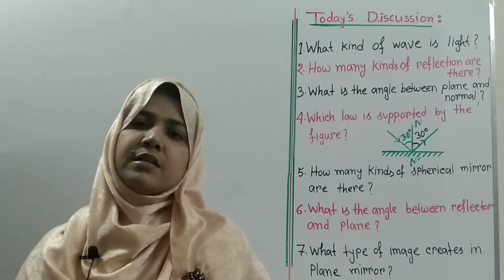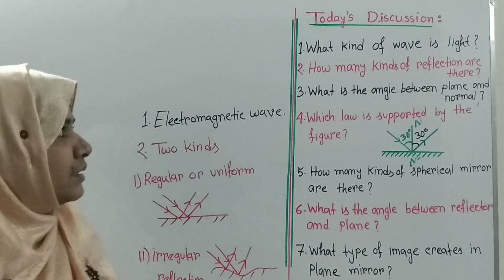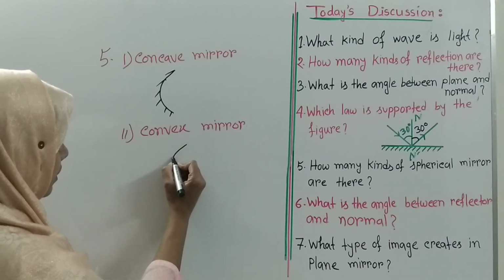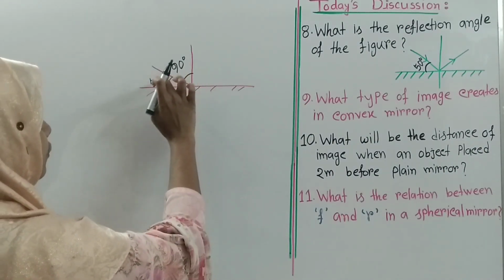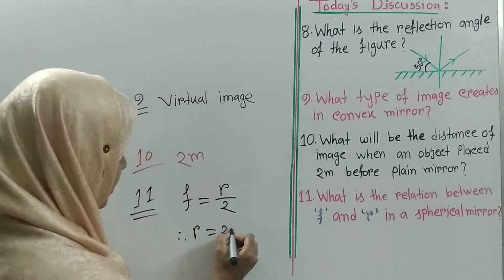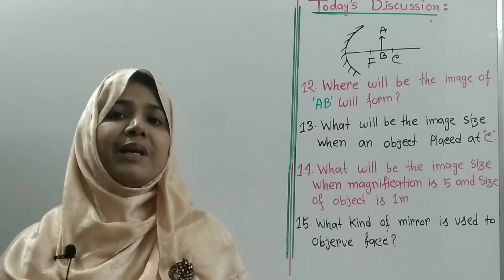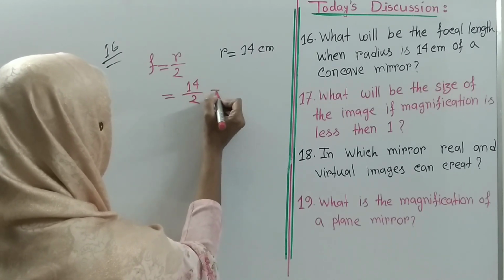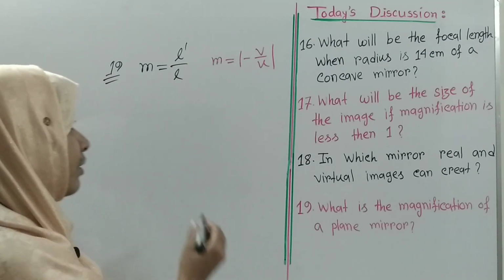Short questions of Reflection of light